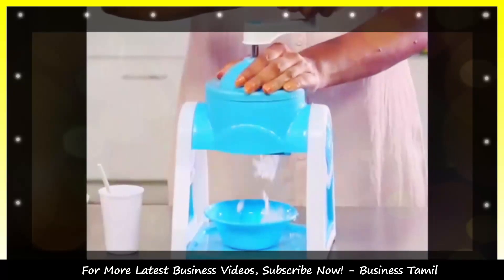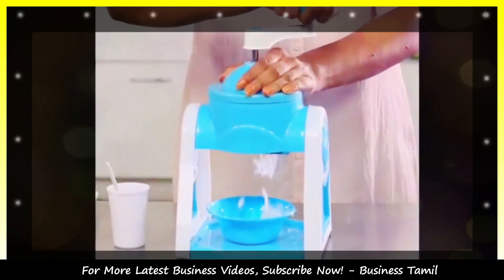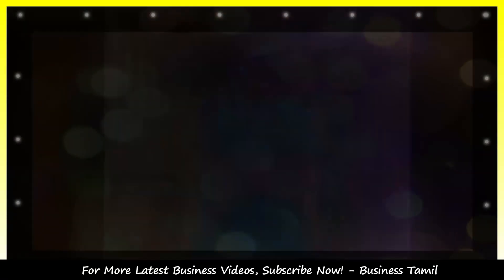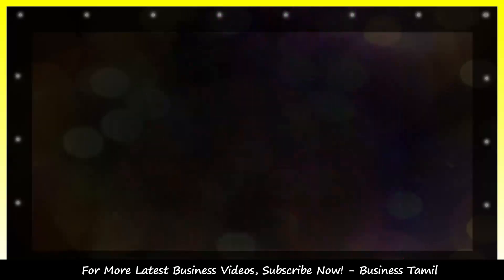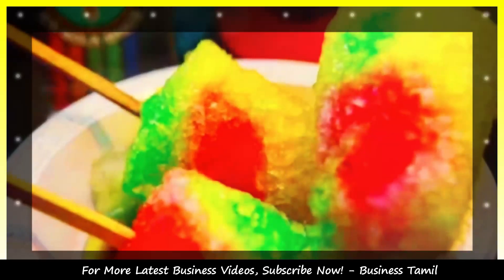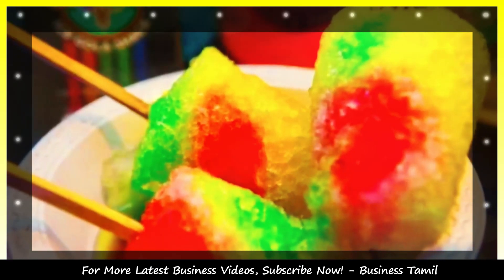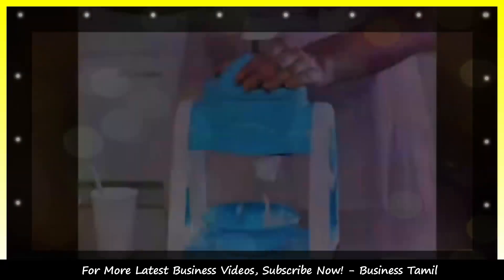🔴 தினமும் ரூ.2000 வருமானம் ரூ.1000 முதலீட்டில் 🔥 High Profit Small Business ideas Tamil 2022